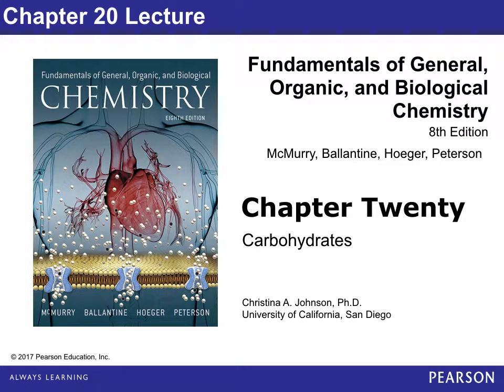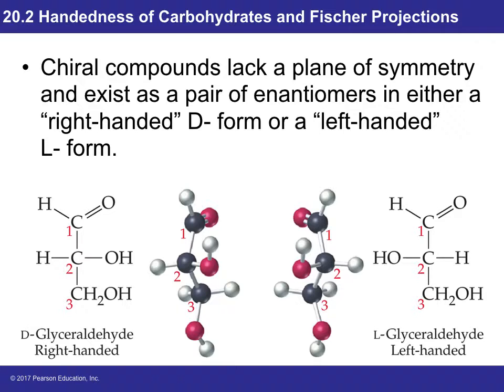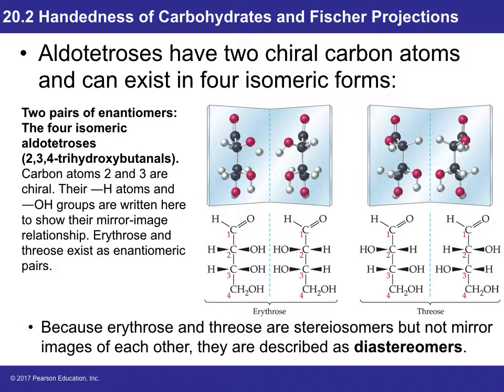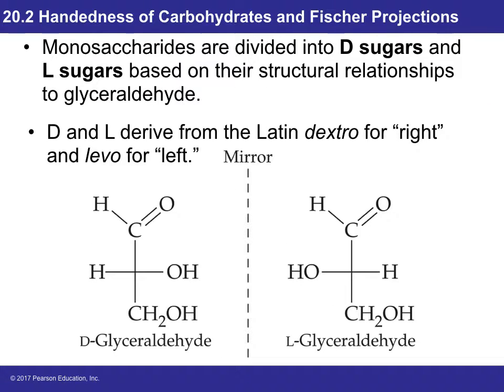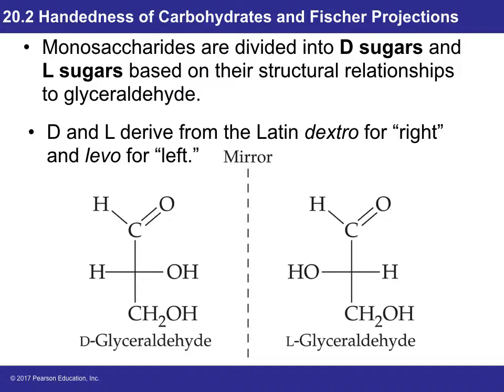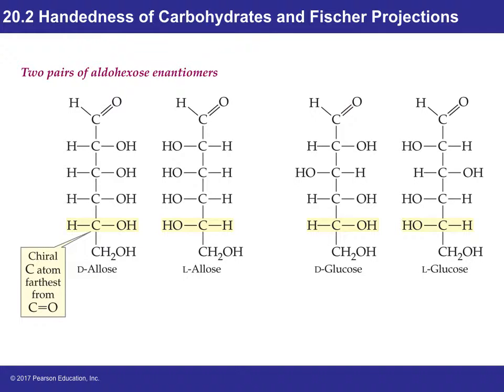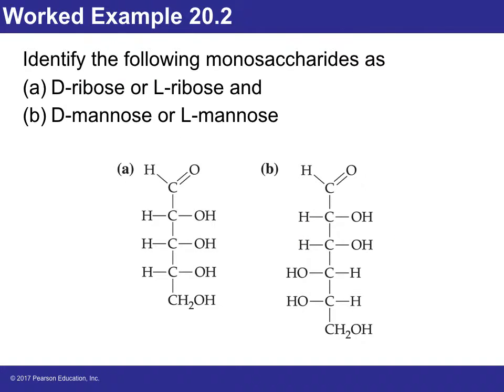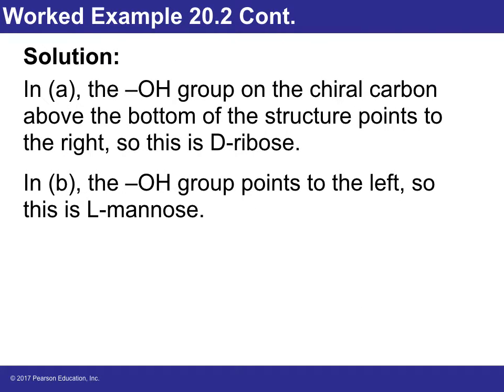Ch 20 Carbohydrates narrated part 2